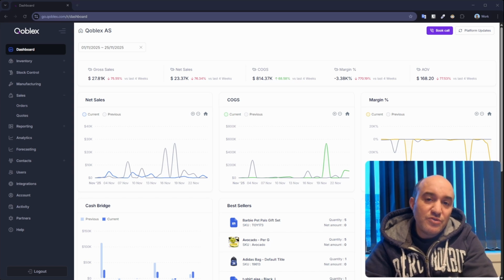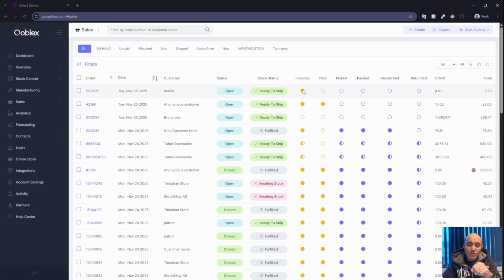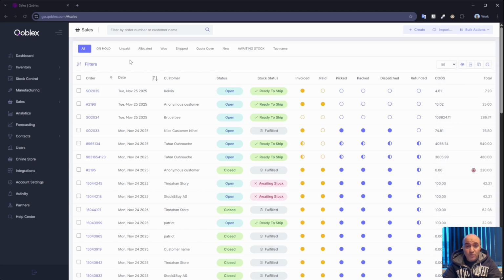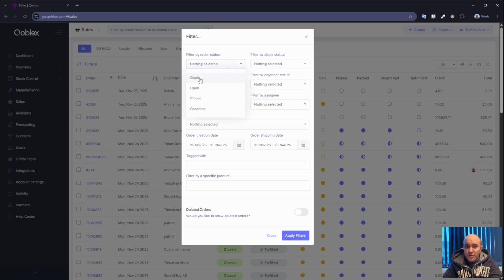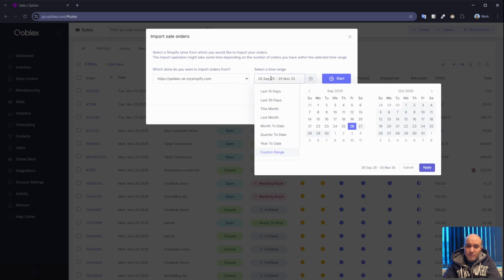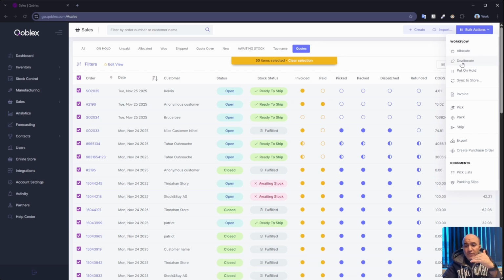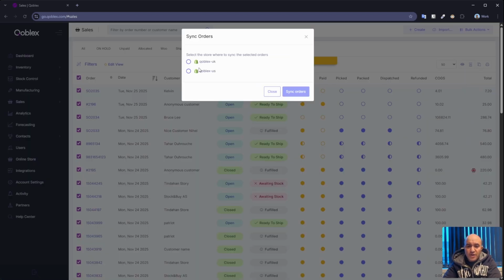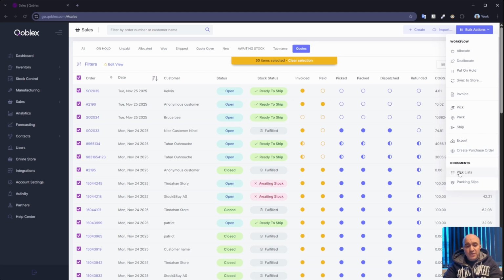Sale Orders Overview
In this video, we’ll walk you through the Sales Orders Overview in Qoblex — your complete solution for ERP, order management, and inventory control. Discover how to manage your sales orders efficiently, track fulfillment and invoicing, and keep every order in sync with Shopify, WooCommerce, Xero, and QuickBooks.

Whether you’re handling online or wholesale sales, Qoblex gives you a clear view of your order pipeline — from creation to delivery and invoicing. Perfect for businesses looking to simplify their sales order management and connect all their systems in one place.

In this video you’ll learn:
👉 How the Sales Orders dashboard works
👉 Tracking sales order status, invoices, and fulfillment
👉 Using filters and saved views to manage large order volumes
👉 Sync with Shopify, WooCommerce, Xero, and QuickBooks
👉 Simplifying ERP sales order management for growing businesses